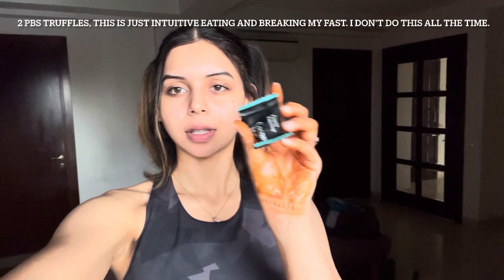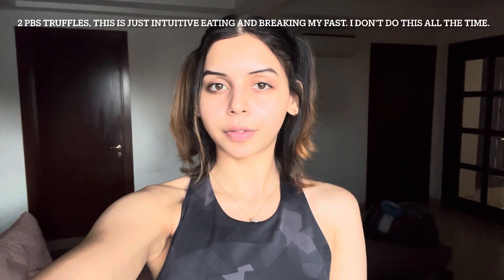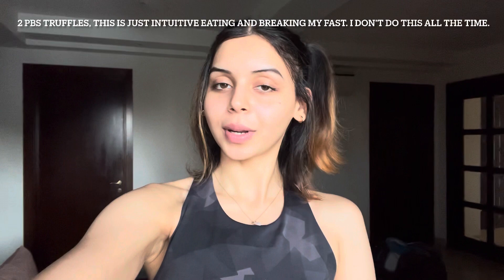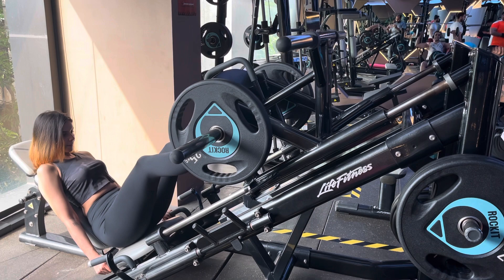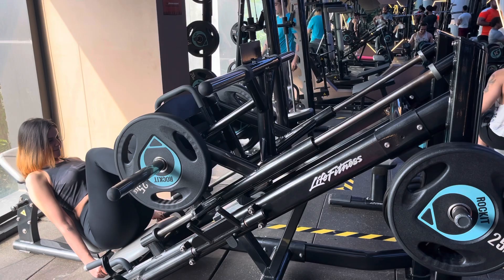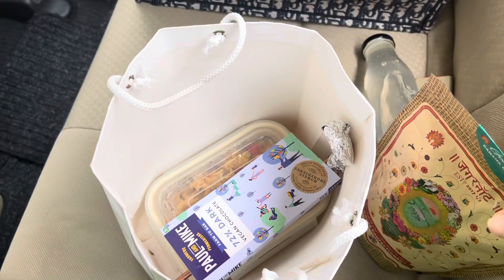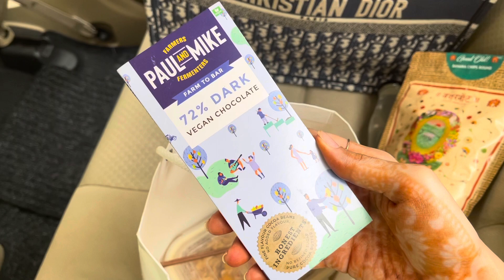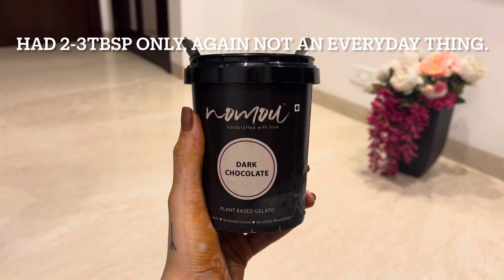What I Eat In A Day Vlog ( Intuitive & Gut Healing Way) | Ankita Srivastava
ABOUT ANKITA -

Hie ! Thank you for being here. My name is Ankita Srivastava, I am pursuing my masters in clinical nutrition and have been practising with patients from all over the world since October 2019. I am still a student and I am very passionate about health, wellness and just a good peaceful life. It breaks my heart to see the number of people who are sick and are dependent on a medicine when all they need to do is change the way they live and heal from within. I use food and lifestyle along with tons of Indian ancient wisdom to bring balance in peoples life. I have never seen nature fail - and with every successful case my faith in the human body grows 1000 folds. I hope to instill the same faith in you. I am in no way giving or qualified to give medical advice so please refer to your GP. This video is not intended to diagnose, cure or heal.

*Social Media*